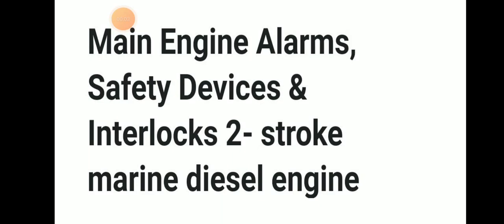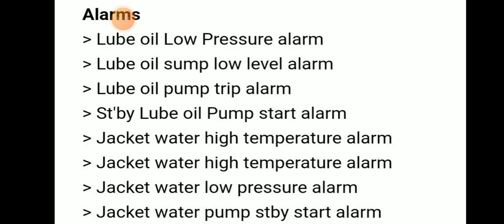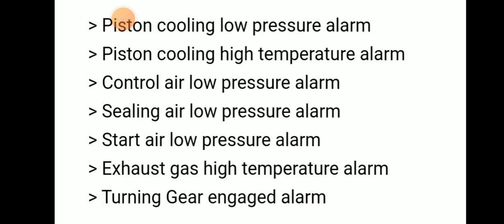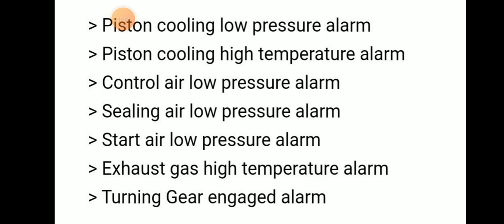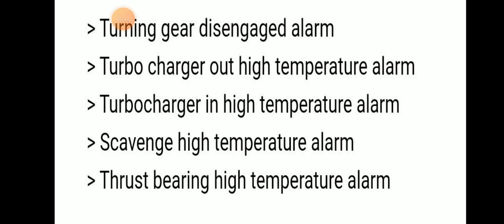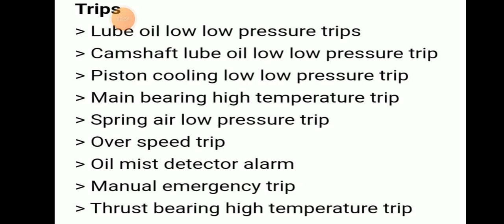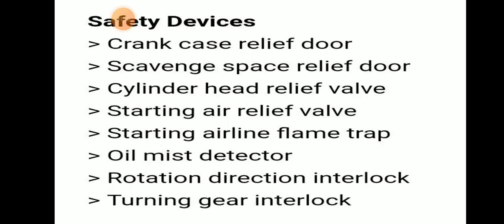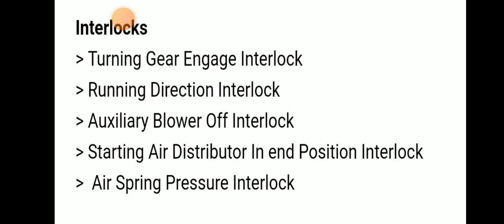Main engine : Alarms, Trips, Interlock, Safety device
main engine safety